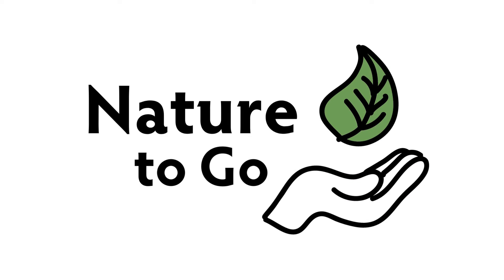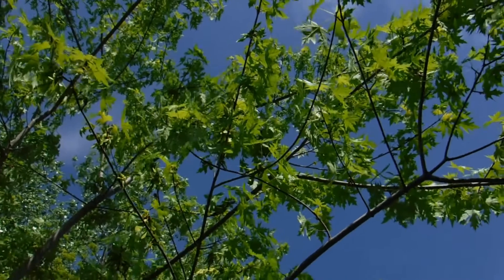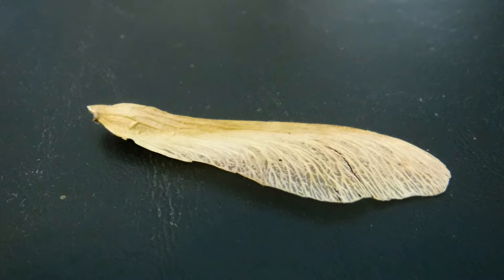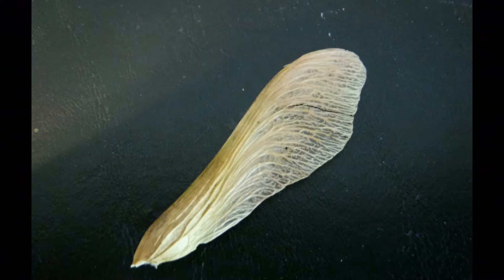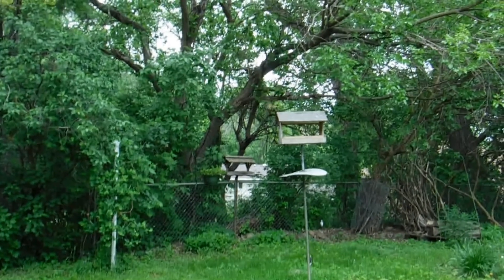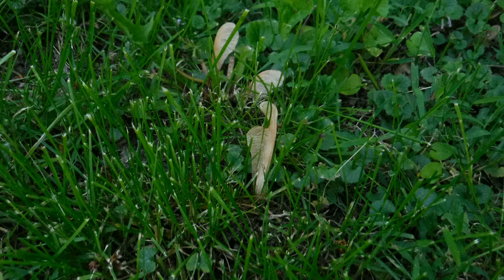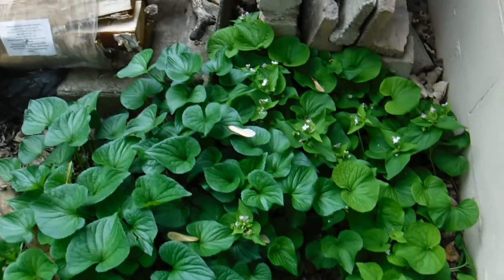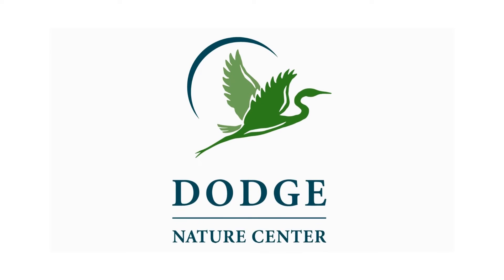Nature to Go | Maple Tree Seeds — Nature’s Helicopters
It’s a lofty topic for this Nature to Go video: maple tree seeds! What makes them so aerodynamic and successful at spreading seeds? Naturalist Teresa Root will set your mind spinning as she shares their structural secrets. Spin in for much more about these wing-like whirligigs.